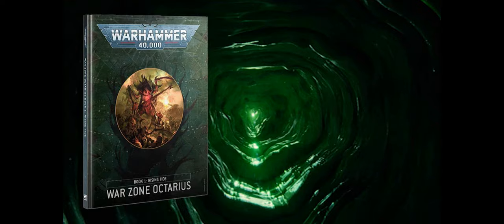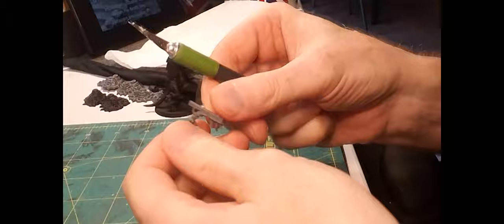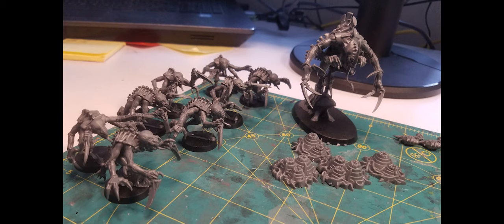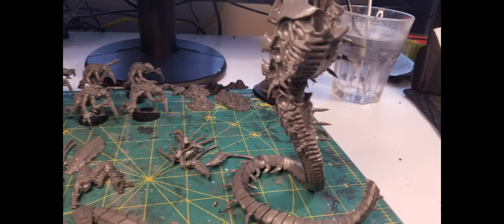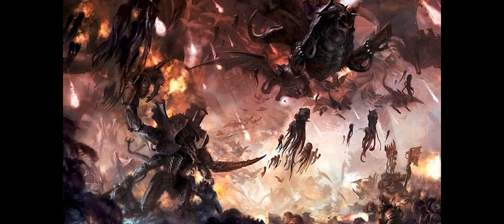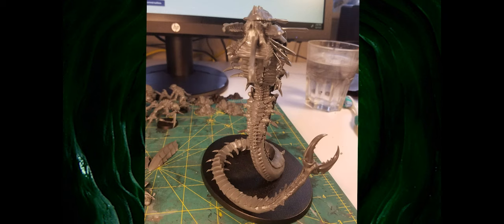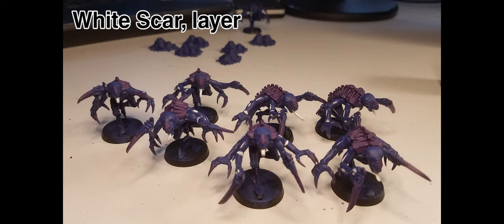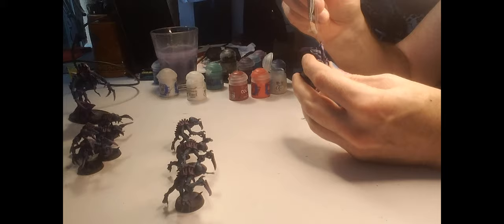Warhammer 40K Tyranids: Start Collecting Box Set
Octarius got me intrigued to give Genestealers with a Broodlord a try, so I snagged the box set (little knowing that Crusher Stampede was coming to make the Mawloc useful as well). Let’s see what you get, what are some of the hassles and of course some of the perks.